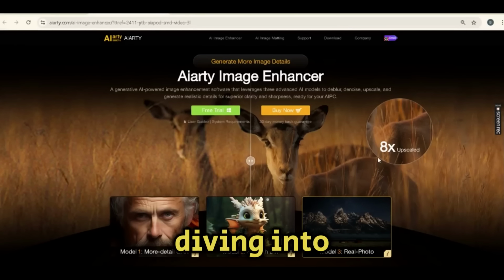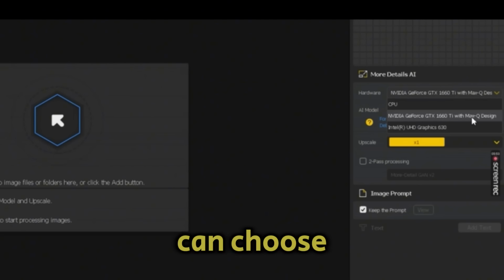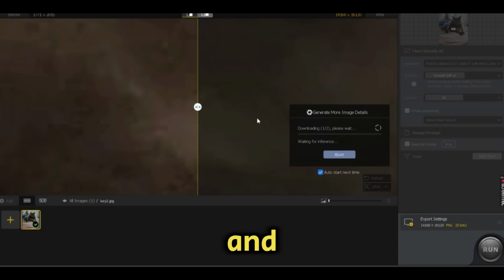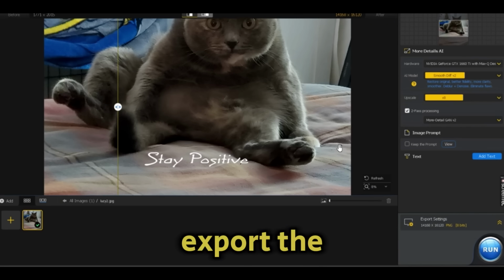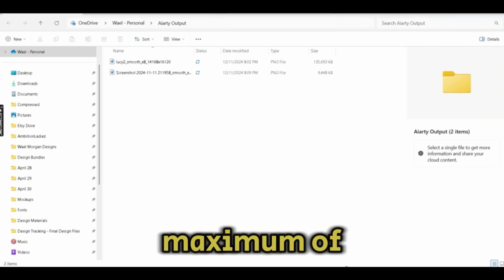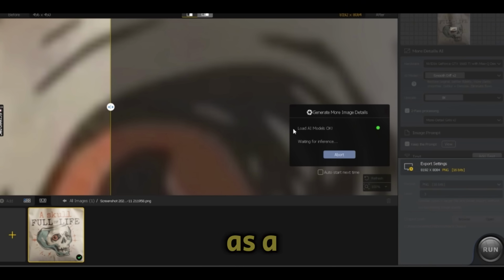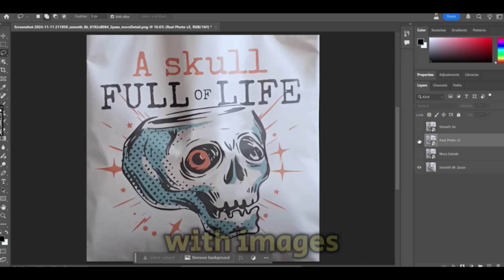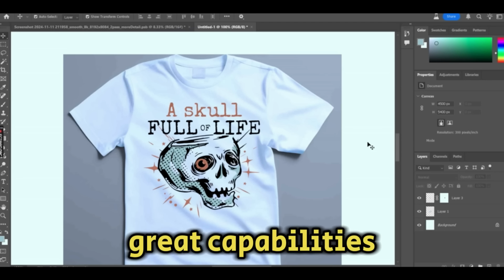Upscale your Images to ULTRA HD | Aiarty’s AI Image Enhancer Explained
Upscale your Images to ULTRA HD

Upscale images to Ultra HD resolution using Aiarty Image Enhancer, an AI-powered tool for enhancing photo quality for further editing and printing. Whether you're working with old, pixelated, or low-resolution images, Aiarty can helps you improve sharpness and add detail, making your pictures look stunning in 4K, 8K and beyond.
Discover how Aiarty’s features transform your visuals for professional use in digital art, photography, or large-format prints.

At Sketchaa MerchDesign, we dive deep into the world of Print on Demand (POD) and graphic design. Whether you're a beginner or an experienced designer, my channel offers tutorials, tips, and tools to help you create high-quality, sellable designs. From mastering design software to navigating POD platforms, I've got you covered! Upscale your Images to ULTRA HD